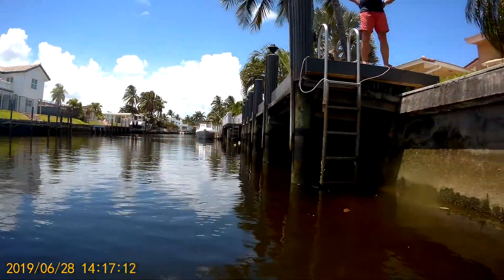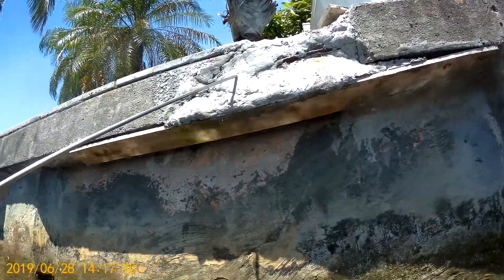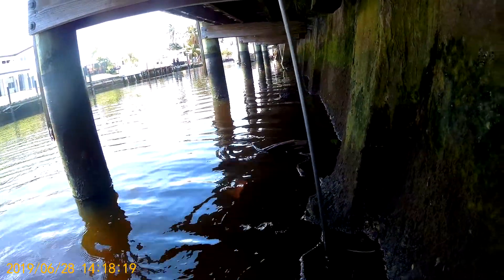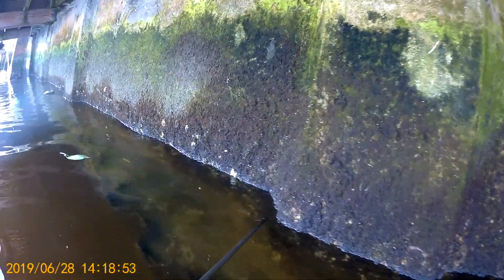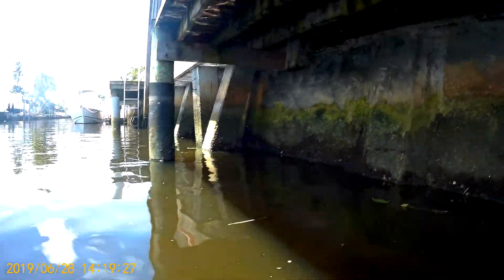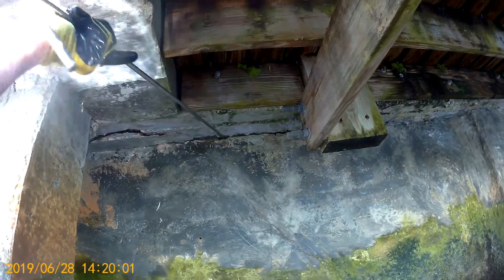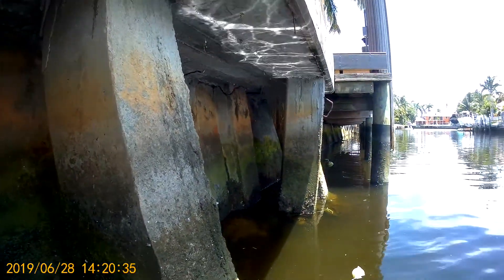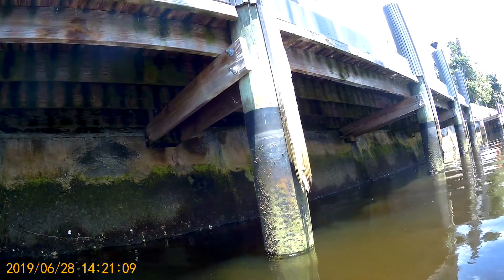Sea wall Inspection in Boca Raton, FL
Our expert diver conducted a seawall inspection of a lovely home in Boca Raton, Florida. Check it out!